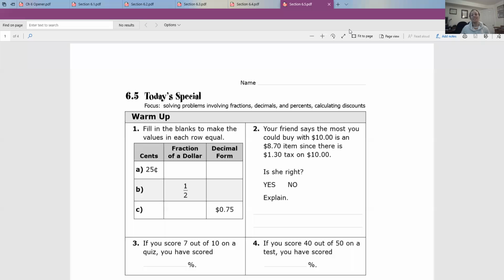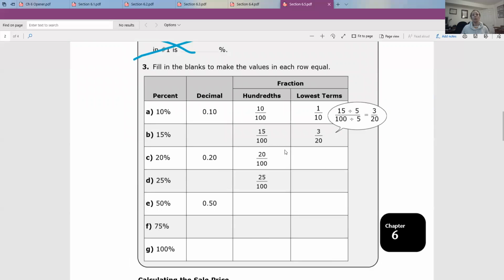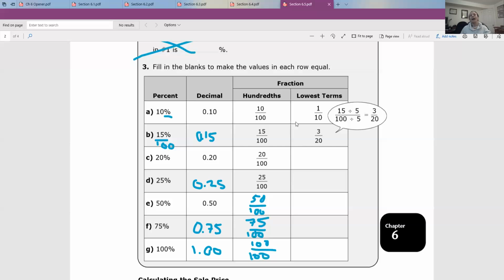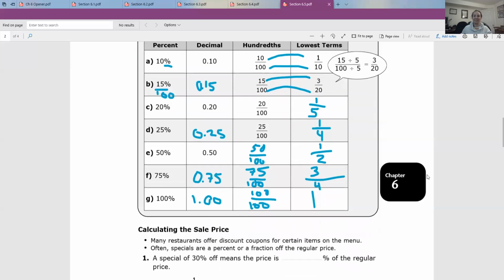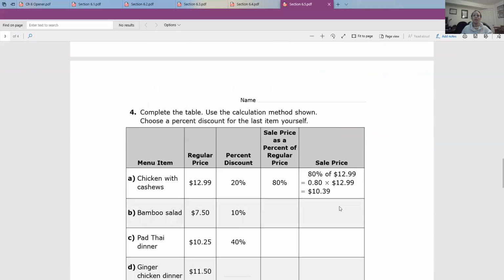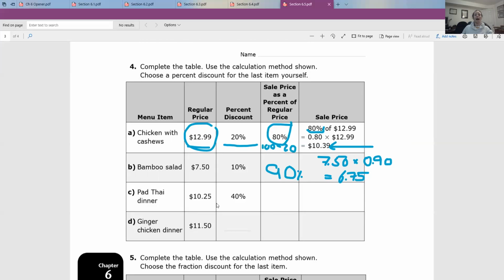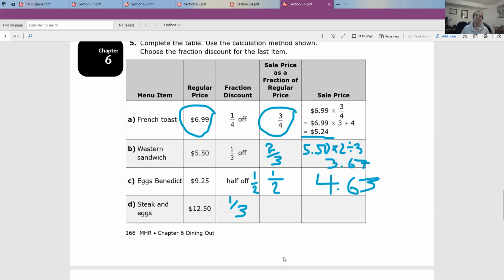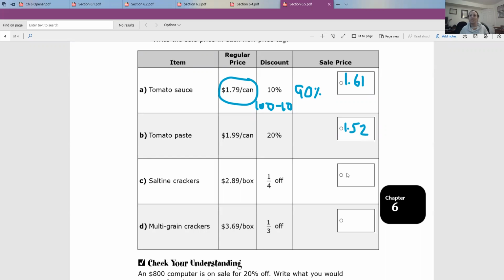MAT Section 6 5 Todays Special